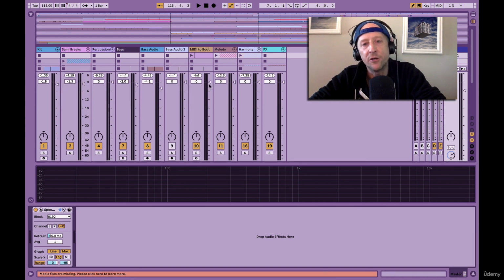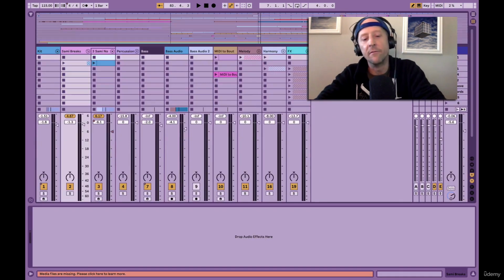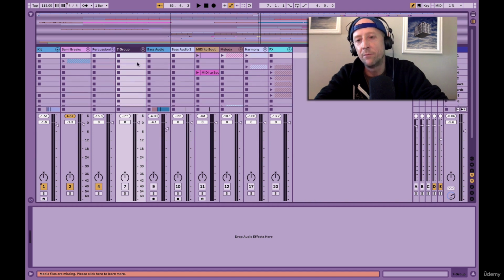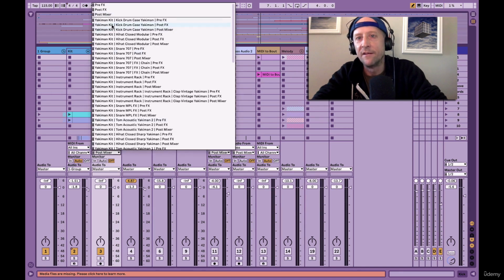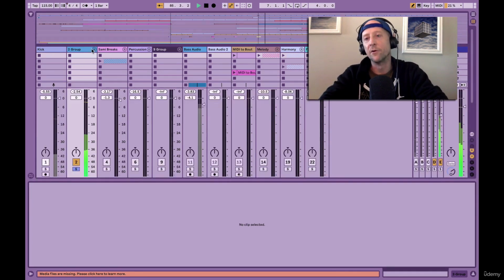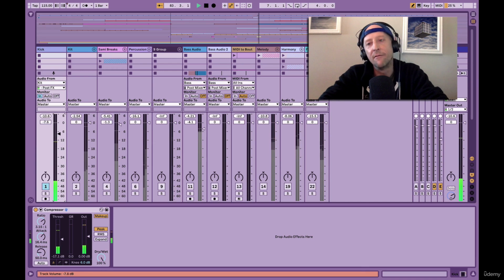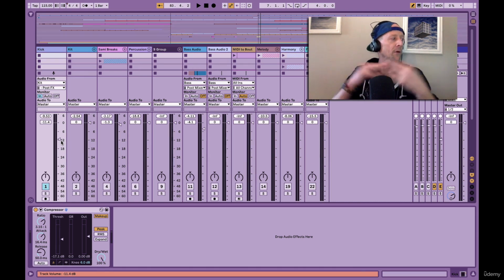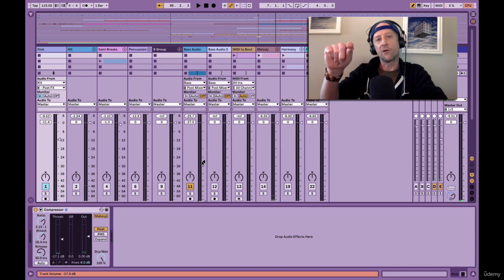286 Gain Staging Around The Bass